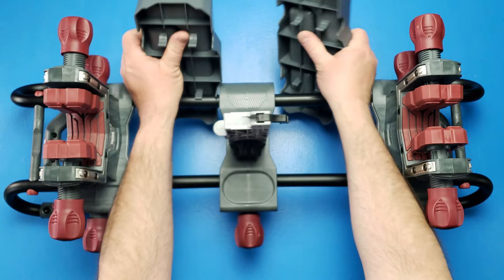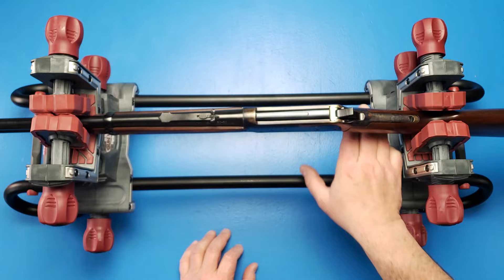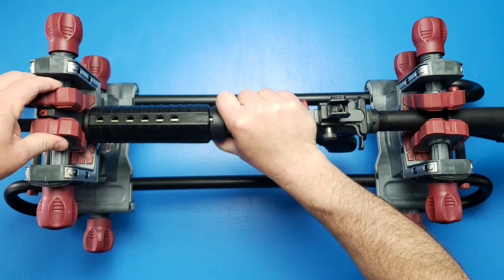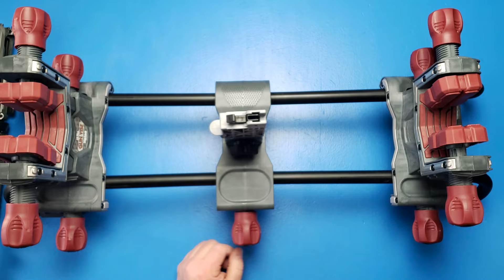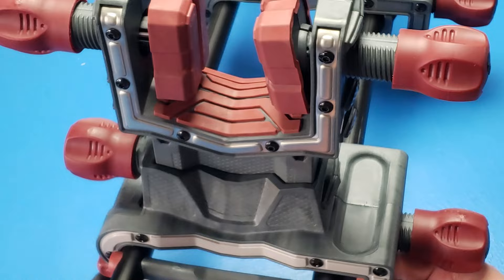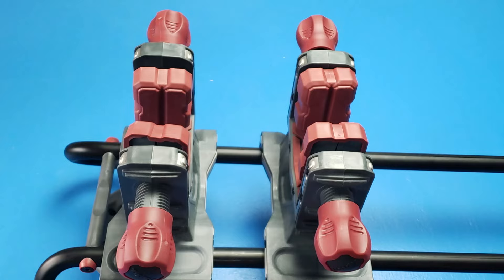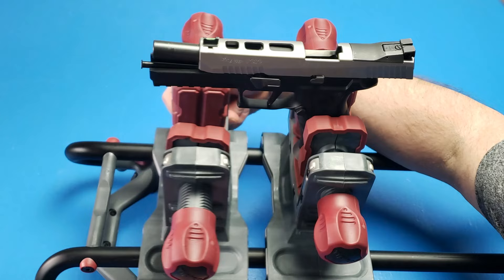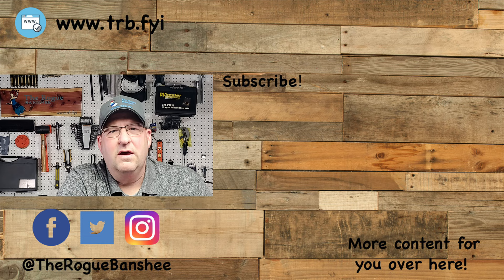TIPTON ULTRA GUN VISE REVIEW // Could this Tipton gun Vise be the best you could own?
Are you looking for a gun vise for cleaning and light maintenance? The Tipton ultra gun vise might be what you are looking for. Watch this review and decide if this is worthy of your bench.

There are several Tipton gun vises including the Tipton best gun vise. I looked at the best gun vise but Tipton sent me an Ultra in for review. While this vise is not designed for heavy gunsmithing, you can do cleaning and light work on it.

Video Index:
Intro - 0:00
Tipton Ultra Vise Overview - 0:21
Tipton Ultra Vise with a Rifle - 0:45
Tipton Ultra Vise with an AR 15 - 2:10
Tipton Ultra Vise leveling feet - 4:34
Tipton Ultra Vise, what can be improved? - 4:50
Tipton Ultra Vise with a pistol - 7:00
Tipton Ultra Vise Review - 8:22